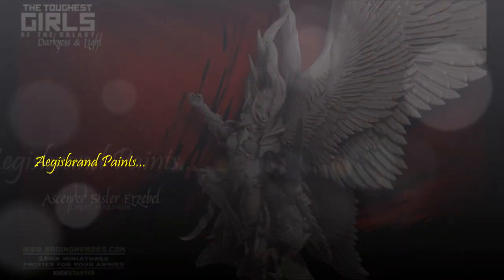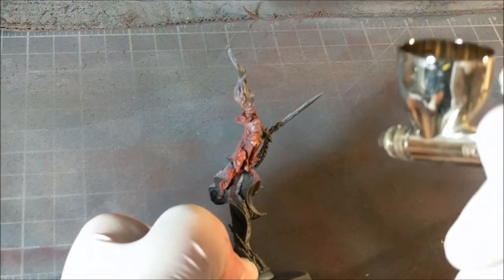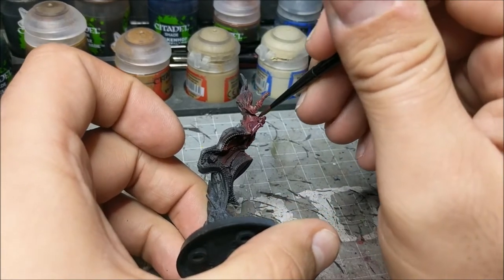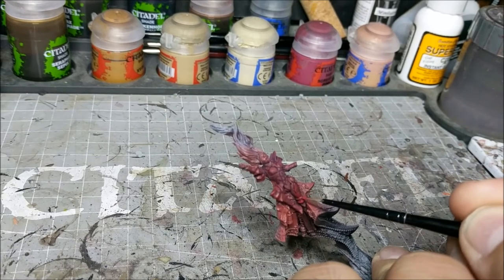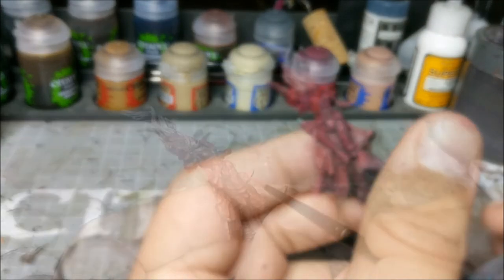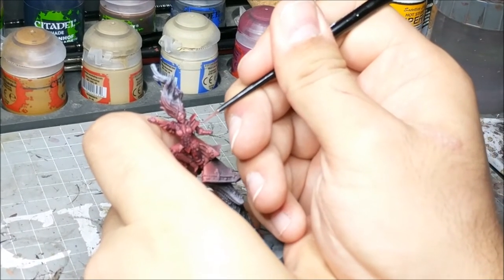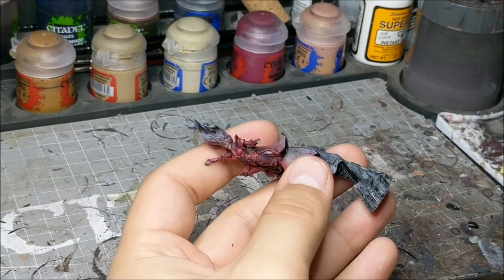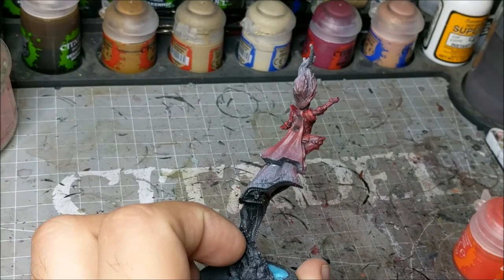Erzebel Part 2 - Armour - An Aegisbrand Studios Painting Tutorial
Part 2 of the Erzebel project. This time, I am painting her crimson armour. Once again, this one is not so much a tutorial, as it is following along with my process. If you take something away from it, fantastic!